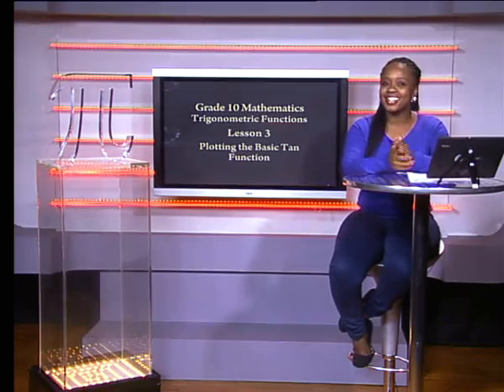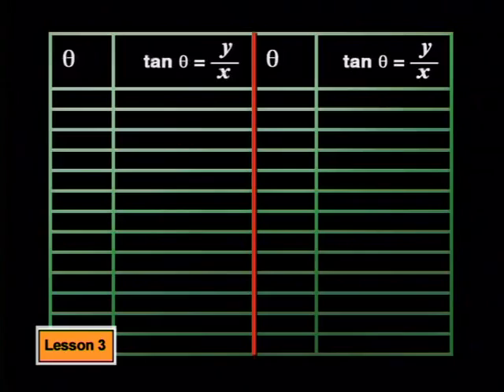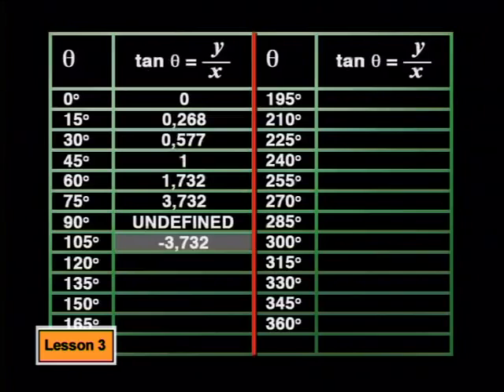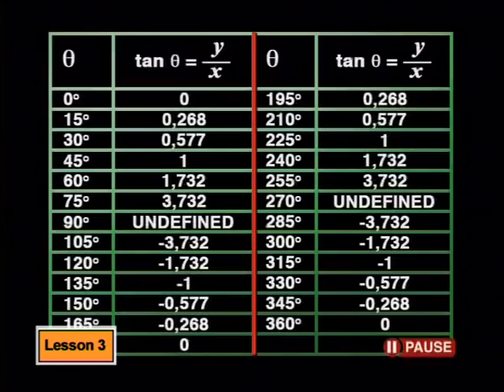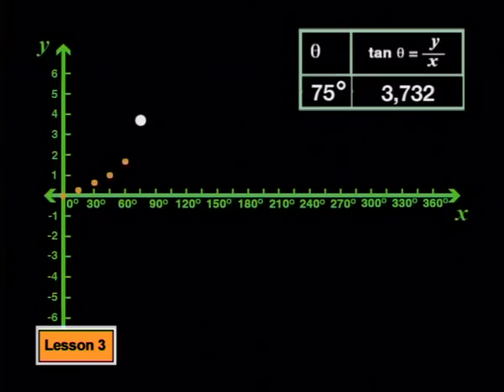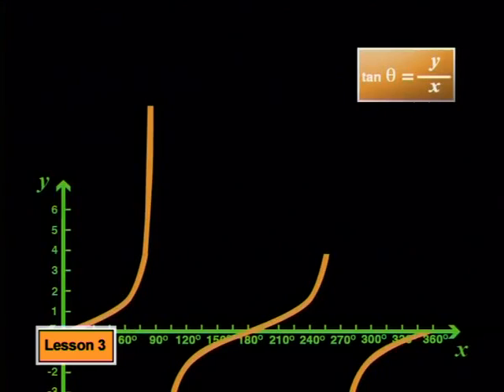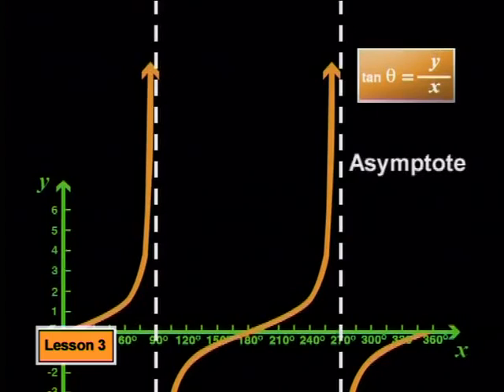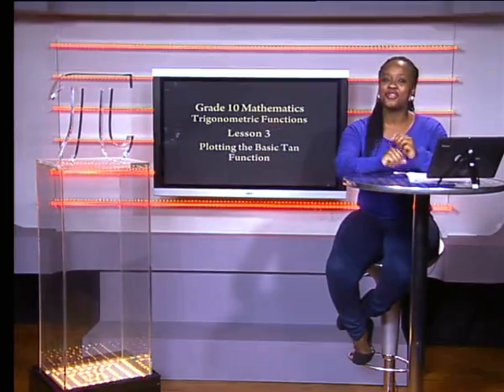Plotting the Basic Tan Function